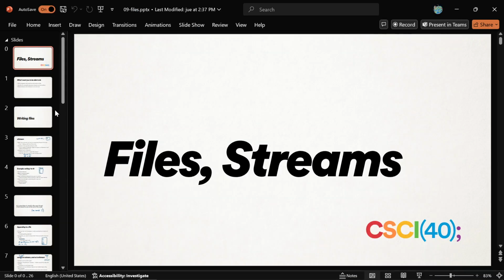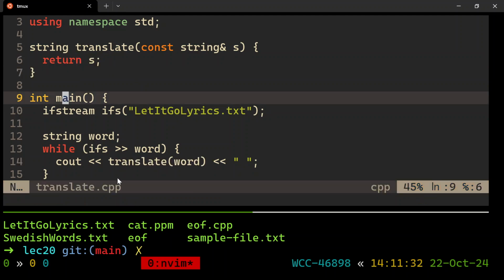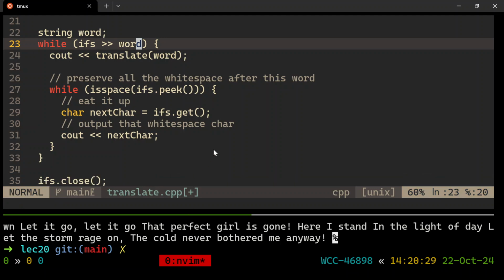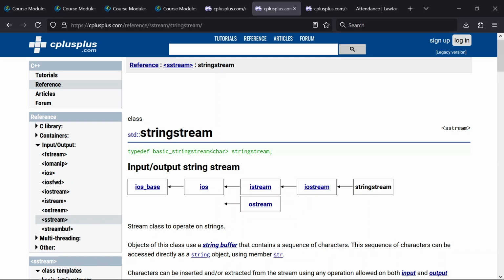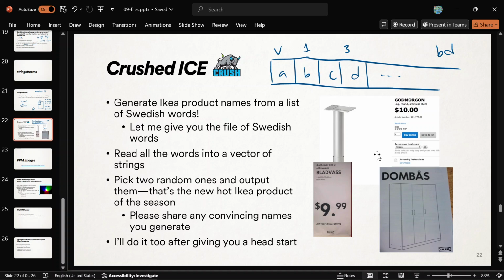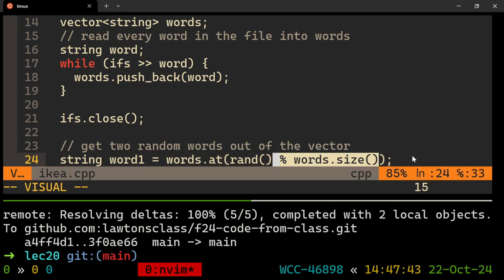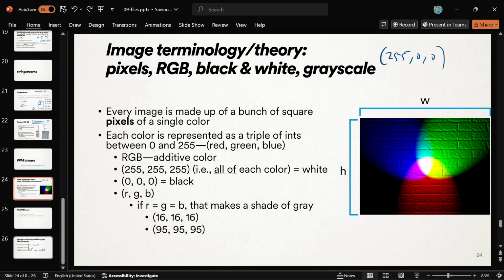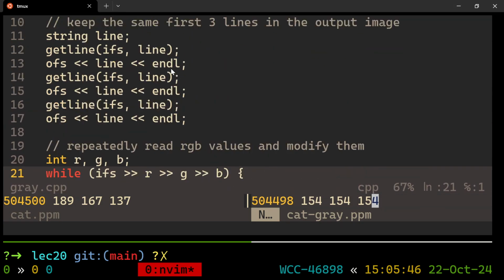(F24) CSCI 40 Lecture 20